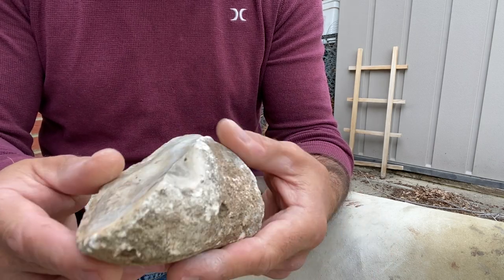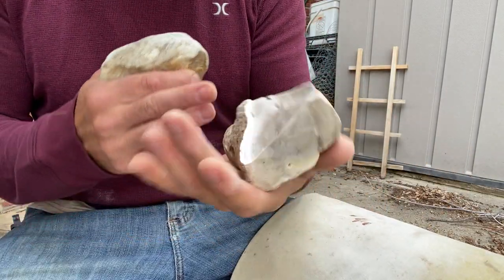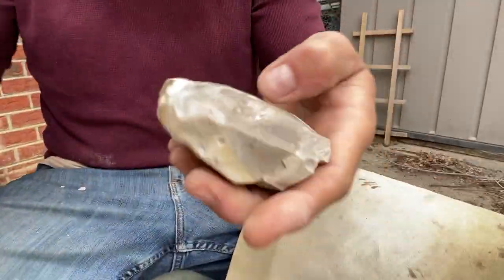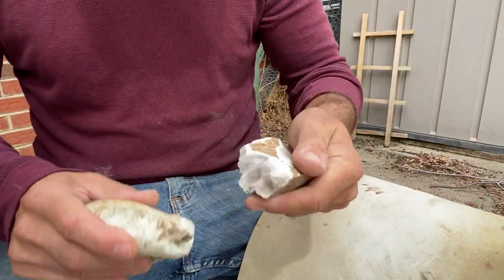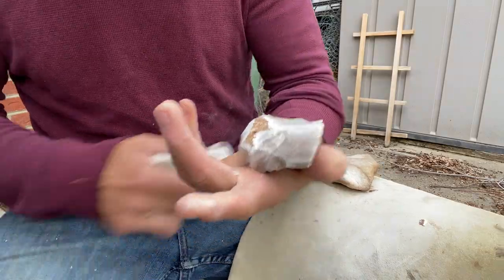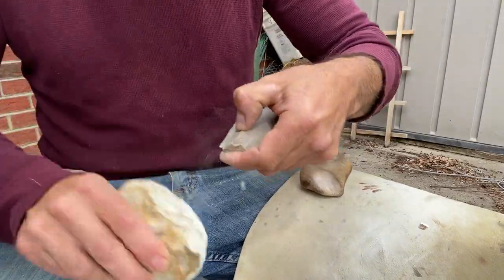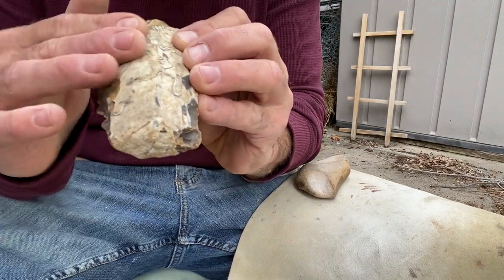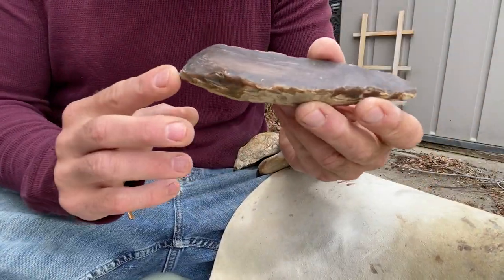Hammerstone on challenging rock 2